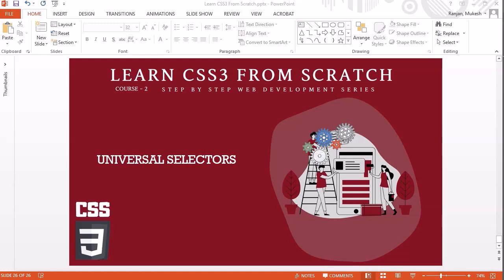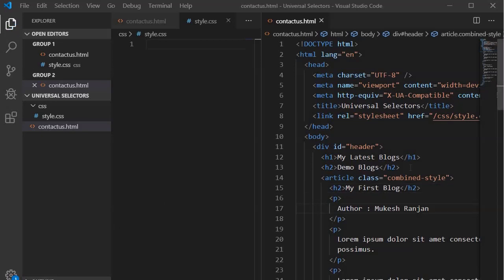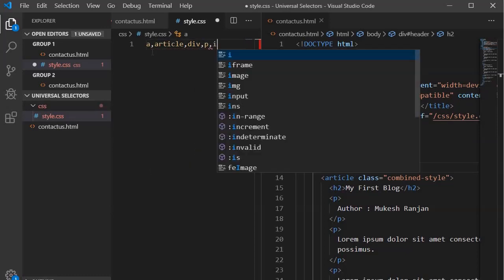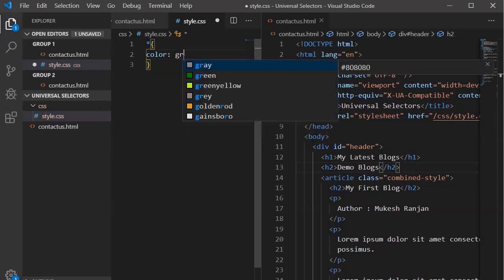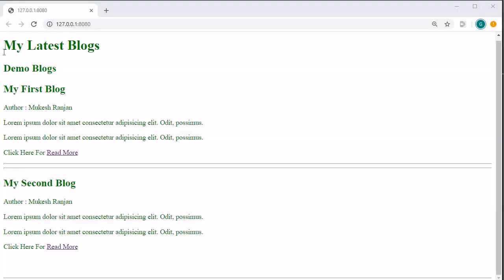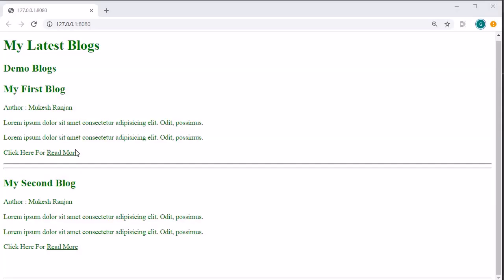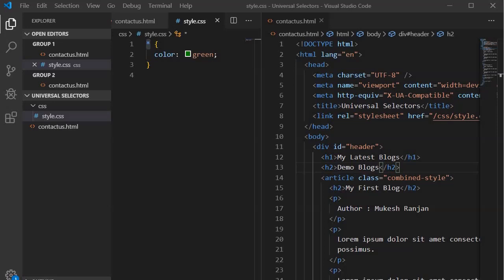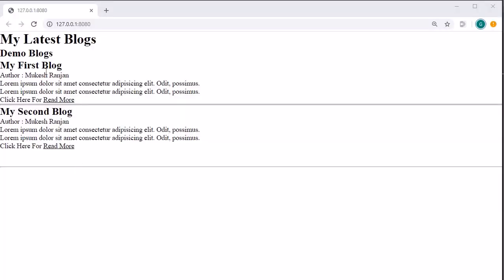Complete Guide to CSS Universal Selectors | Learn CSS 2026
Discover the versatility of CSS Universal Selectors in our detailed tutorial. Learn how to apply styles globally and streamline your web design process.

Key topics covered:
✅ Using Universal Selectors for global styling
✅ Best practices for efficient CSS
✅ Real-life examples and scenarios
✅ Tips for maintaining clean code

Ideal for beginners and those new to web development, this video requires no prior experience but a basic understanding of HTML and CSS is recommended.

Explore our [Learn CSS From Scratch](#) playlist for additional resources.